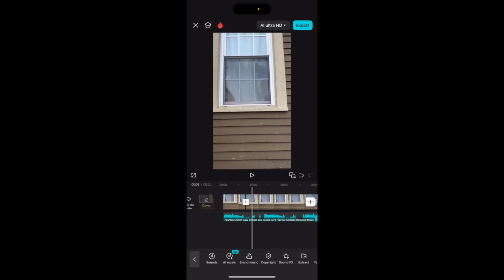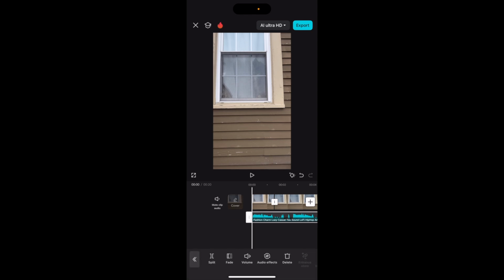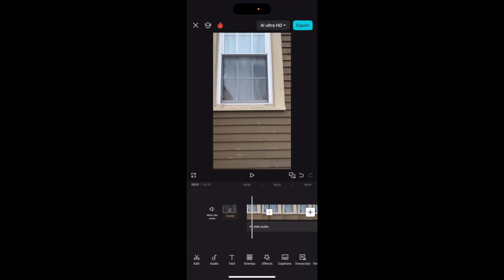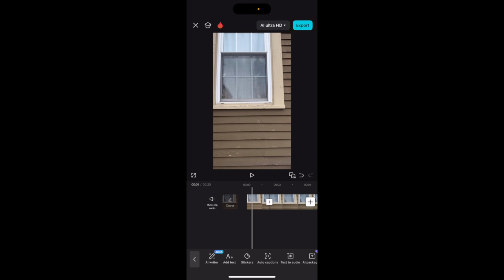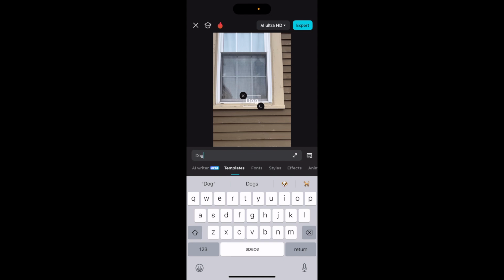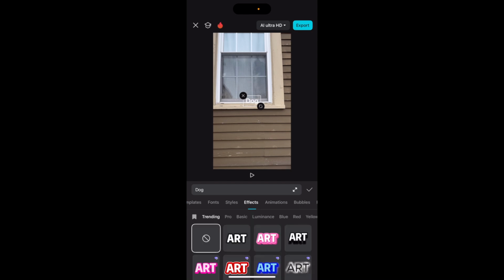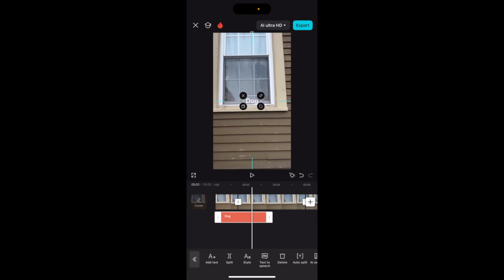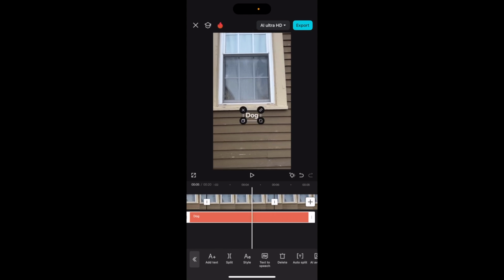How To Add Text in CapCut | Step By Step Guide - CapCut Tutorial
Learn how to add text in CapCut with this easy, step-by-step tutorial. Whether you're creating captions, titles, or stylish text overlays, this guide shows you how to insert, customize, and animate text in your video projects. Perfect for beginners and content creators looking to enhance their videos using CapCut's text tools on desktop or mobile. Add personality and clarity to your content with just a few taps.

How to insert text in CapCut video, Step-by-step CapCut text tutorial, How to animate text in CapCut app, CapCut guide to adding captions, How to add titles using CapCut